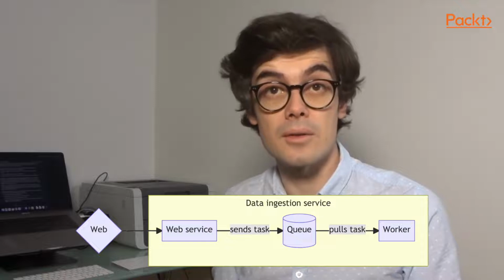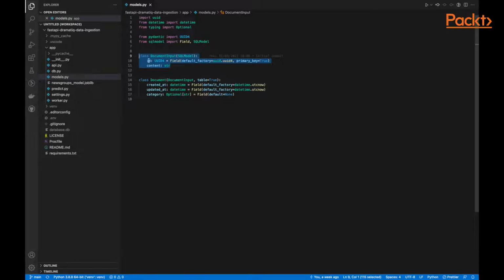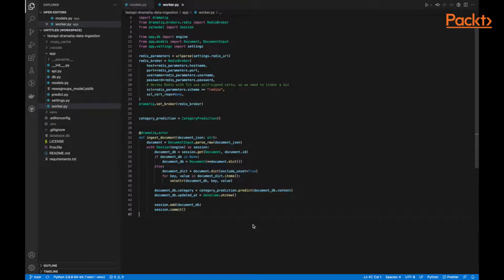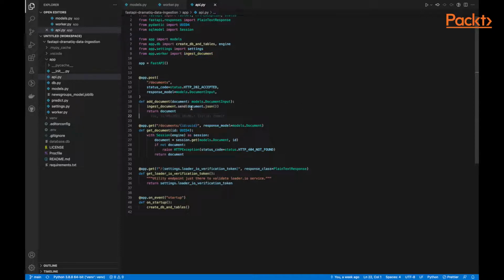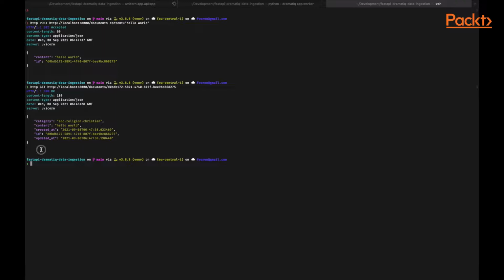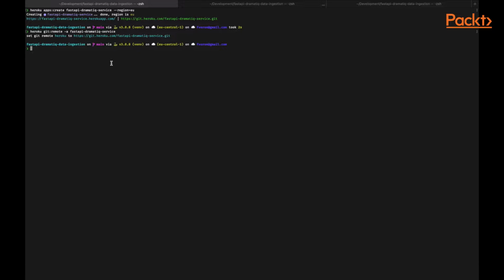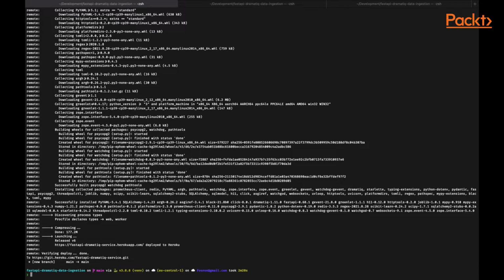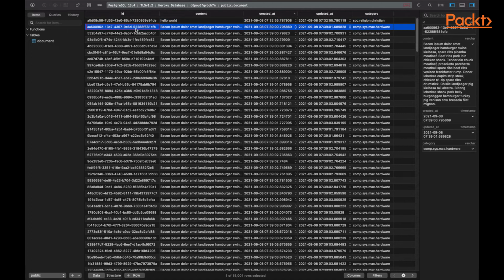Building Data Science Applications with FastAPI I François Voron I Packt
Are you a data scientist or software developer who wants to make the most of FastAPI to build robust data science applications?

Building Data Science Applications with FastAPI by author François Voron is the way to begin!

You’ll be able to:
- Use modern Python to build RESTful APIs
- Gain in-depth insights into the FastAPI framework
- Integrate Python data science libraries in a web backend
- ...and more!